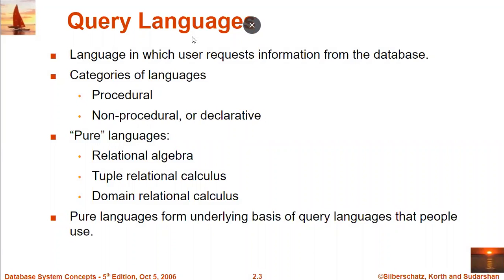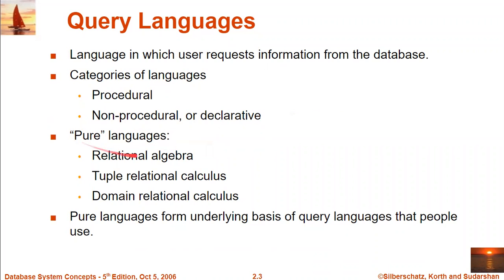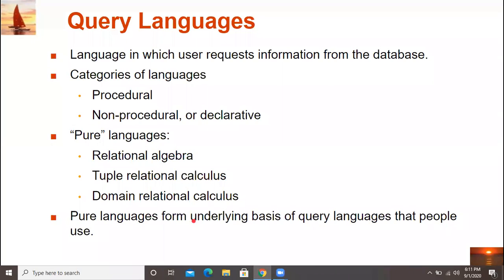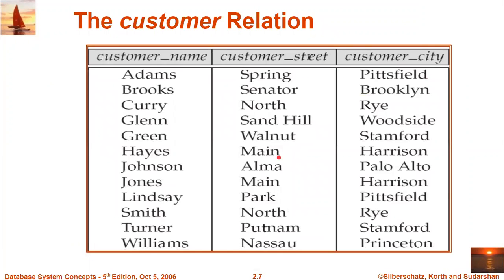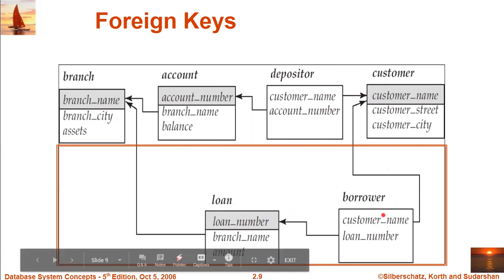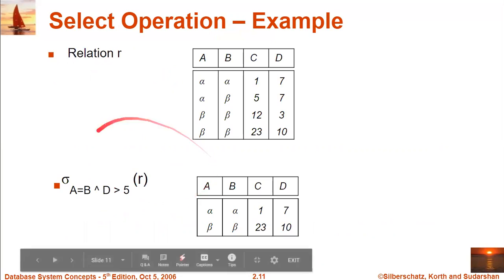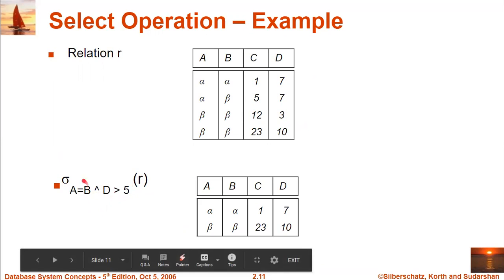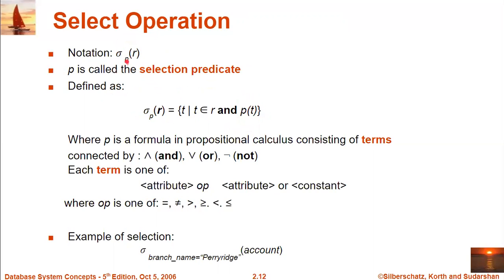2.1 Relational Query Languages